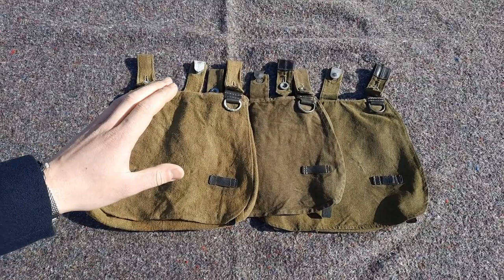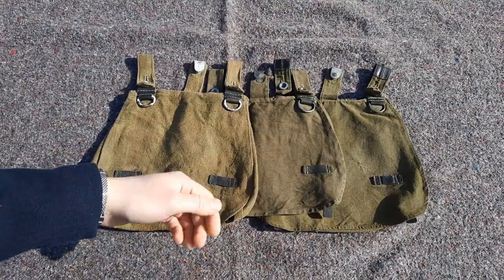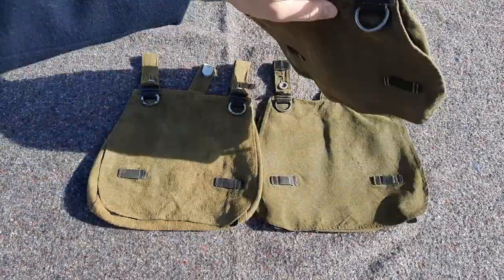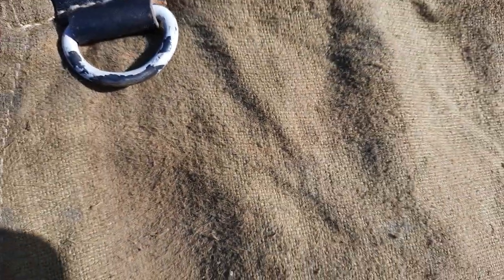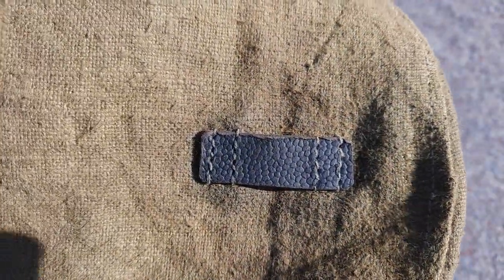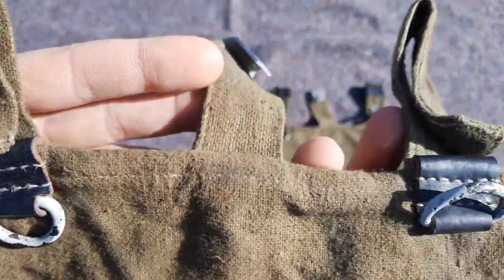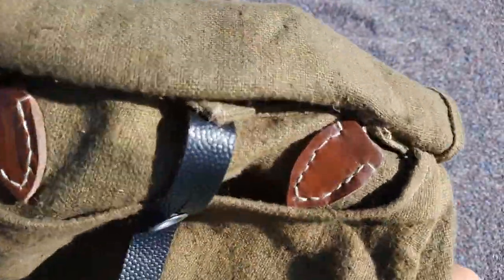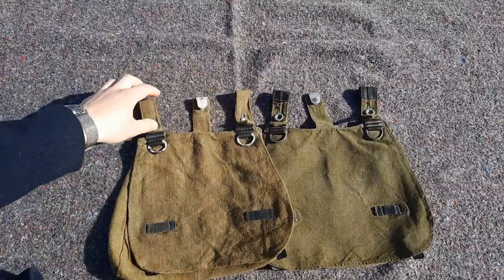M31 Breadbag by Nastaro review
A good alternative for original Breadbags has arrived. For more information you can look on Nastaro's Facebook account: